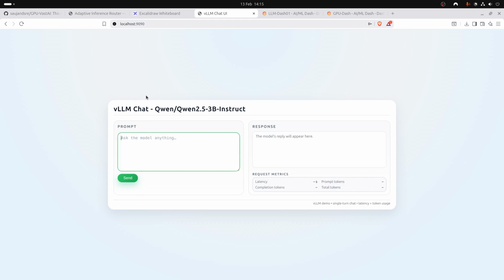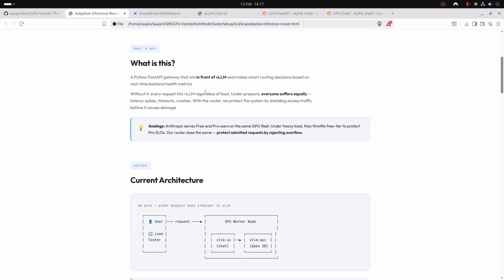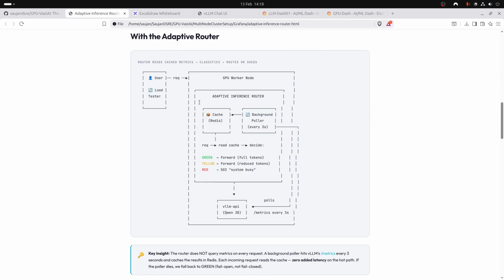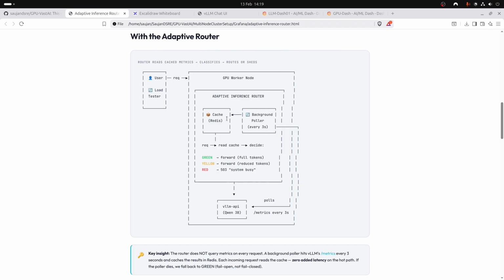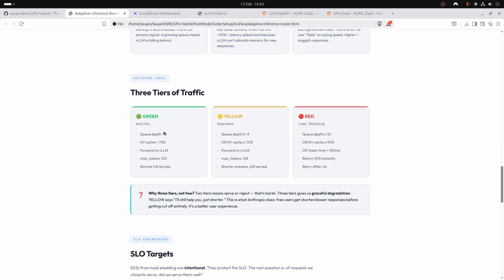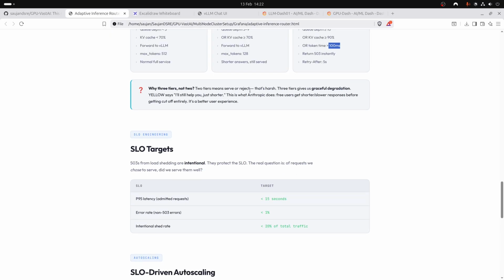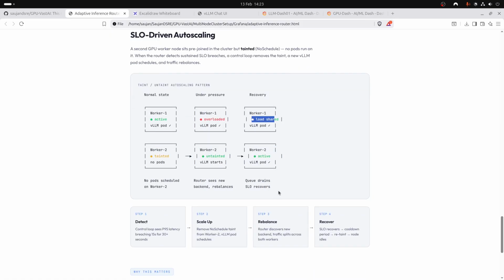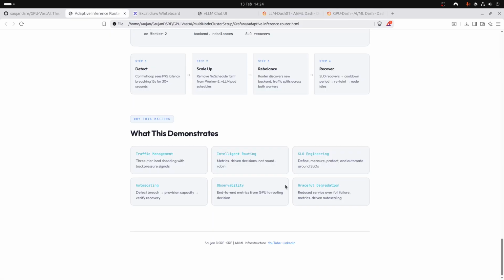Adaptive Inference Router (FastAPI + Redis): Protect vLLM GPUs Under Load 🚦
In this video I share the high-level design of my Adaptive Inference Router — a FastAPI gateway that sits in front of vLLM and protects the GPU backend under load. 🧠

The problem: traffic spikes → latency jumps → timeouts grow → backend becomes unstable. 📈
The idea: tier traffic + shed excess load before it causes damage.

Background poller scrapes vLLM /metrics every 3s ⏱️

Stores latest values in Redis 🧰

Each request reads Redis and routes fast (no per-request metrics calls)

Signals (v1)

Queue depth

KV cache usage %

Time per output token

SRE angle

Fail-open behavior (poller dies → default safe path) 🛡️

Protect admitted/in-flight requests; shed new arrivals

SLO-driven scale-up using a pre-joined tainted GPU node ⚙️

Next video: I’ll build it end-to-end + run a load test and show the results in Grafana. 📊